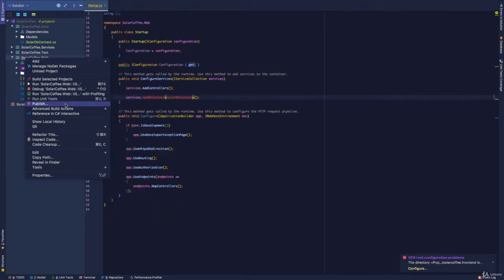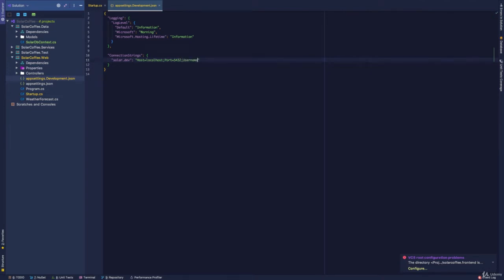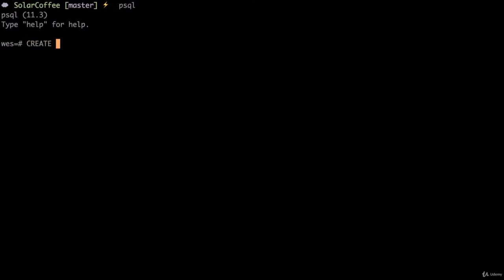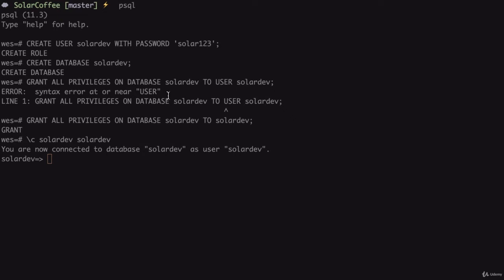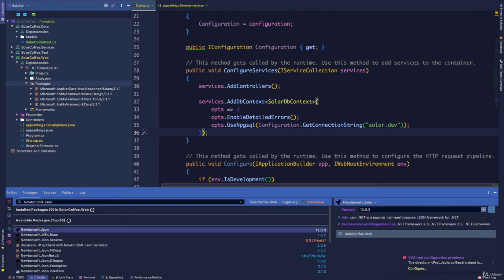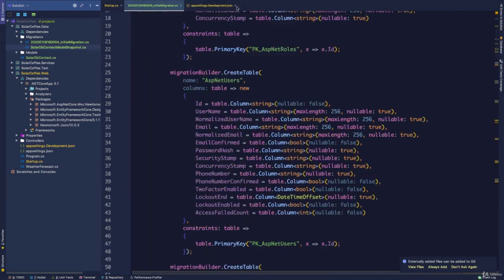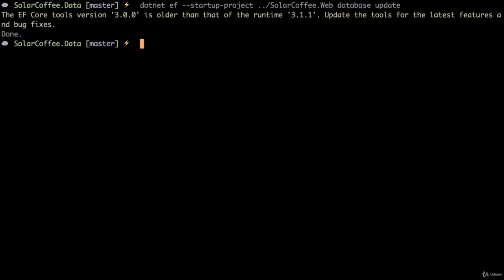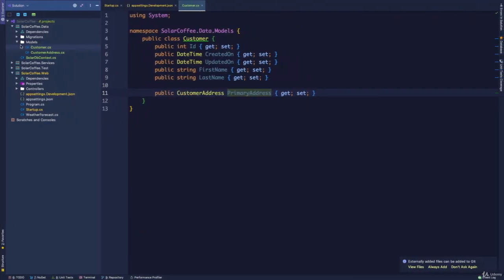2.2 Connecting to PostgreSQL